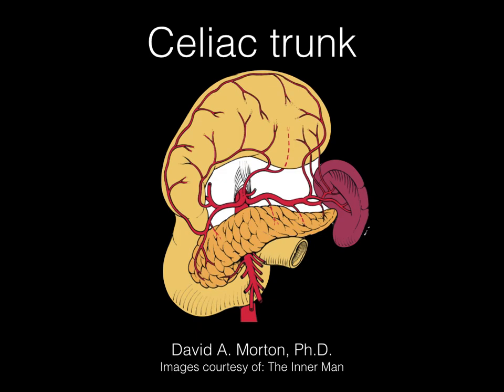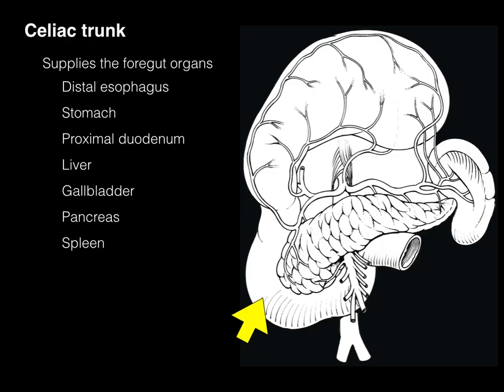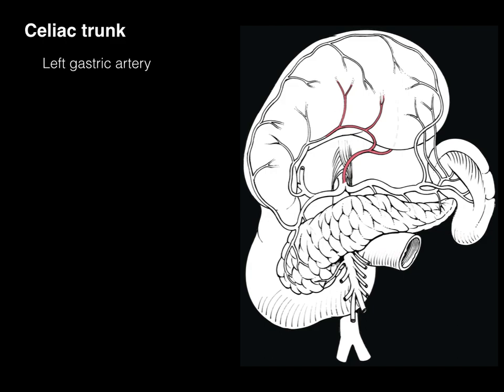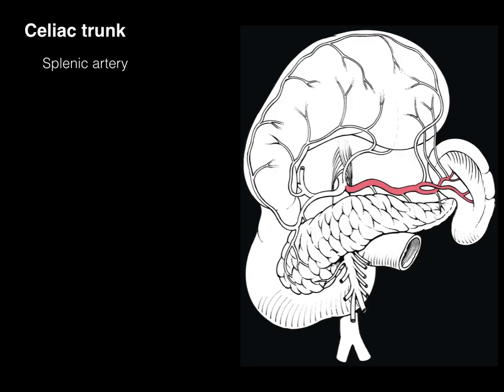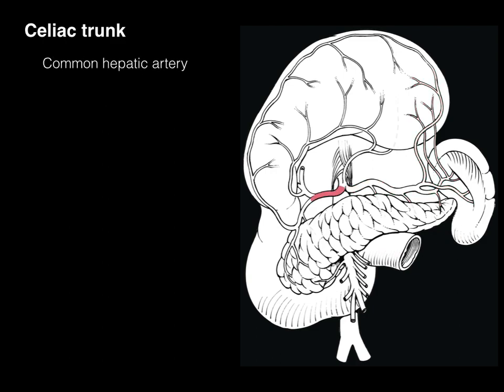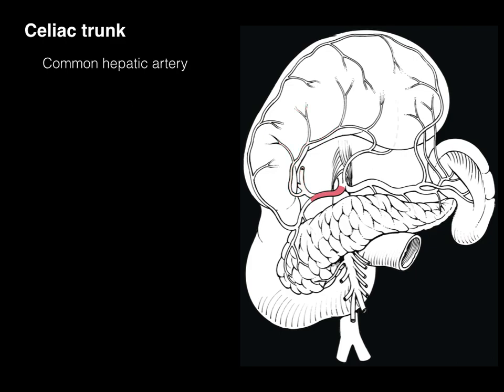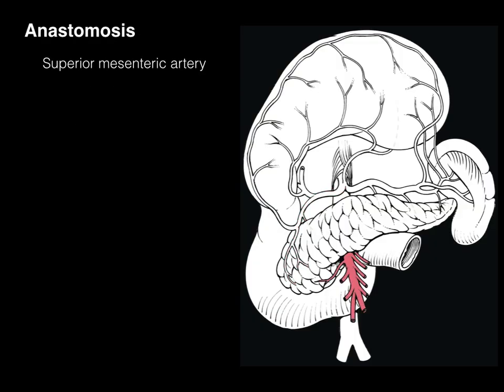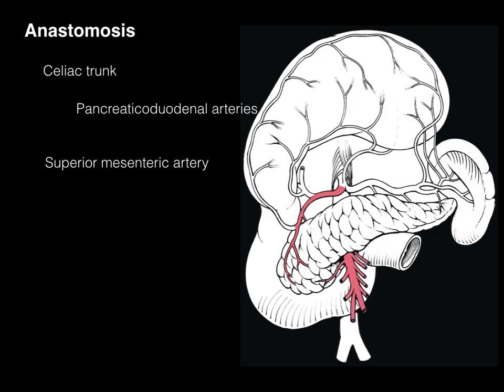Celiac trunk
The purpose of this video tutorial is to cover the arterial supply to the foregut portion of the GI tract (celiac trunk and branches).